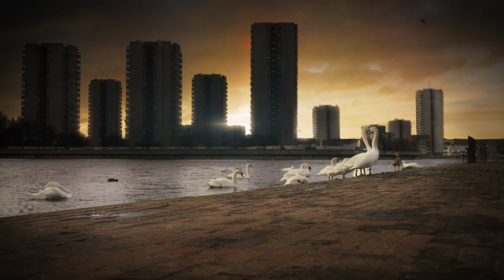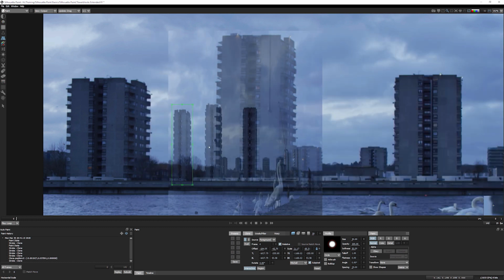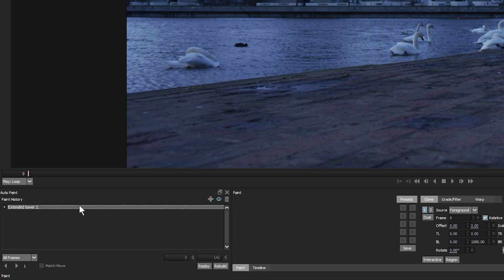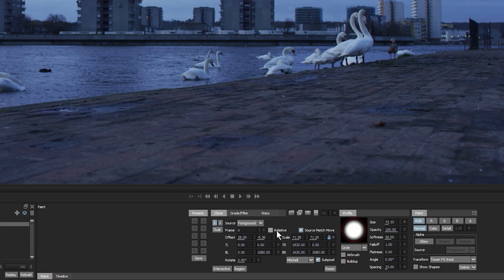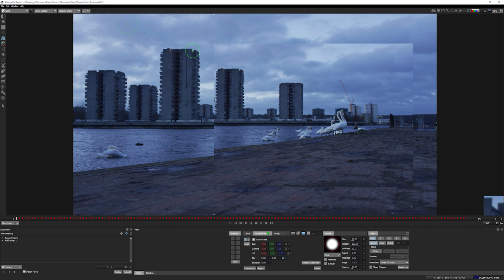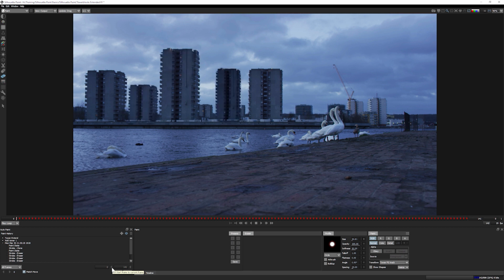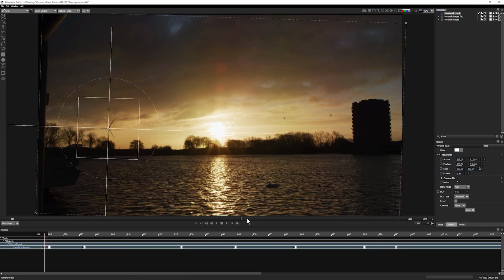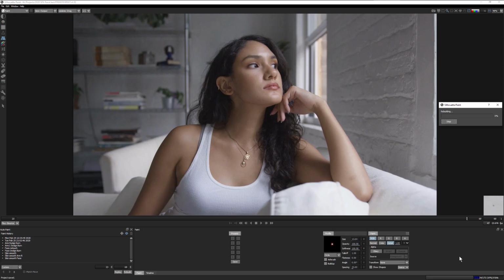Silhouette Paint - Getting Started - Clone Tool Tricks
Get up to speed fast with Silhouette Paint with this deep dive into the Clone Tool.  Explore the basics of cloning before seeing the unique clone features that Silhouette Paint has to offer.  You'll learn the correct way to clone automatically across your shot and what problems you may face. Most importantly, you'll see what to do when it all goes wrong!

Silhouette Paint is available as a plug-in for Adobe and OFX or as part of the standalone Silhouette application.

*** Quick Jumps ***
01:56 : Offset Cloning with Interactive Mode
03:36 : Interactive Region cloning
06:51 : Motion tracking for Auto Paint
12:32 : Relative vs Absolute frame clone sources
14:31 : The Rules of Source Match Move
15:33 : Foreground vs Output clone source
16:31 : Grade/Filter color correction prior to cloning
18:53 : Pin Warp and Pin Warping your clone source
22:46 : Removing large objects with limited background to clone from
23:46 : Dual wielding your clone brushes
25:34 : Hold out and hold in shapes when painting
26:24 : Using Obey Alpha